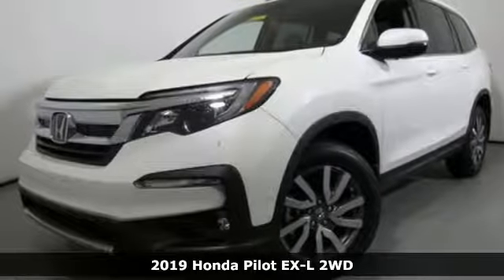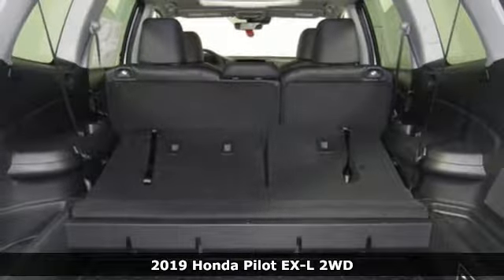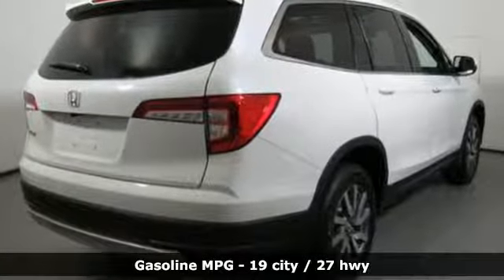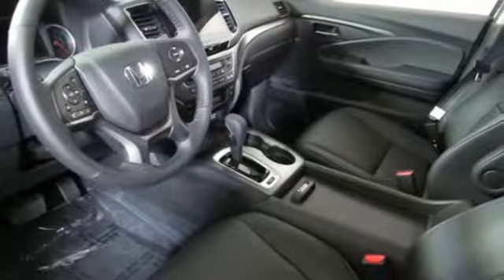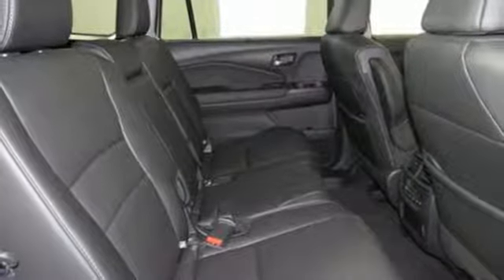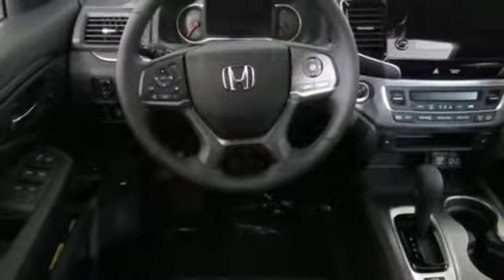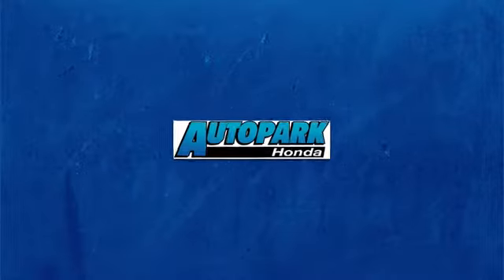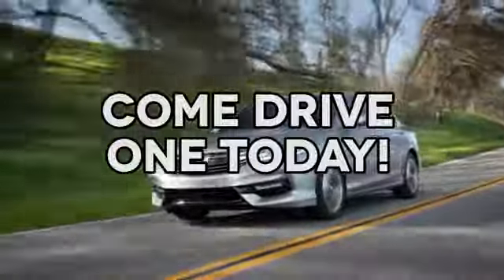New 2019 Honda Pilot Cary NC Raleigh, NC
Year: 2019
Make: Honda
Model: Pilot
Trim: EX-L 2WD
Engine: 3.5L V6 Cylinder Engine
Transmission: AUTOMATIC
Color: White Diamond Pearl
Interior: Black
Stock #: CH86500
VIN: 5FNYF5H54KB025938
Sunroof, Heated Leather Seats, 3rd Row Seat, Bluetooth, Rear Air. White Diamond Pearl exterior and Black interior, EX-L trim. READ MORE! KEY FEATURES INCLUDE: Leather Seats, Third Row Seat, Sunroof, Power Liftgate, Rear Air, Heated Driver Seat, Back-Up Camera, Satellite Radio, iPod/MP3 Input, Bluetooth, Aluminum Wheels, Remote Engine Start, Dual Zone A/C, Lane Keeping Assist, Smart Device Integration. Rear Spoiler, MP3 Player, Remote Trunk Release, Privacy Glass, Keyless Entry. Honda EX-L with White Diamond Pearl exterior and Black interior features a V6 Cylinder Engine with 280 HP at 6000 RPM*. BUY FROM AN AWARD WINNING DEALER: Welcome to AutoPark Honda! Located in Cary, NC, We are proud to serve Sanford, Raleigh & Durham North Carolina. From the moment you walk into our showroom, you'll know our commitment to Customer Service is second to none. We strive to make your experience with us a good one – for the life of your vehicle. Horsepower calculations based on trim engine configuration. Fuel economy calculations based on original manufacturer data for trim engine configuration. Please confirm the accuracy of the included equipment by calling us prior to purchase.

Address:
3630 Old Raleigh Road